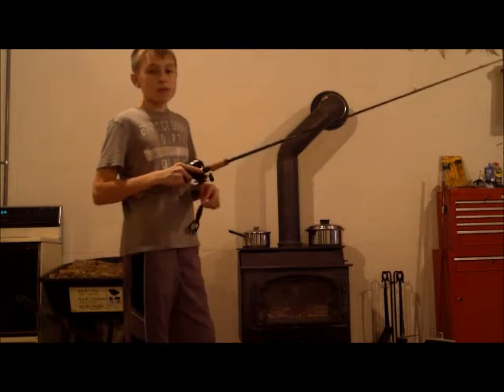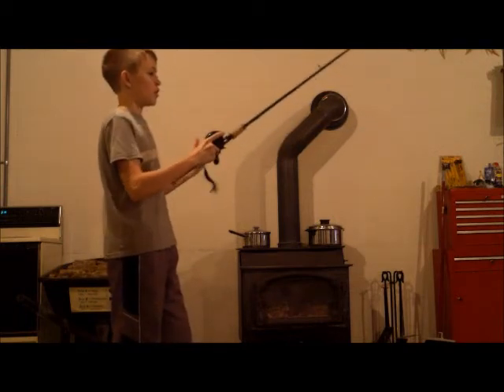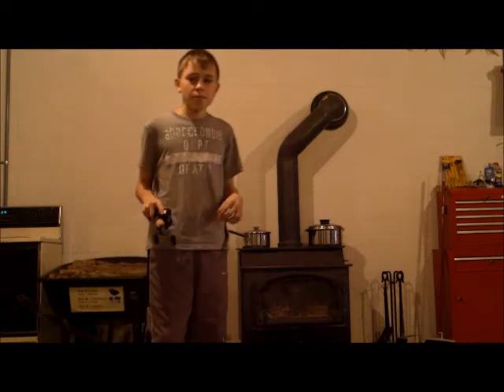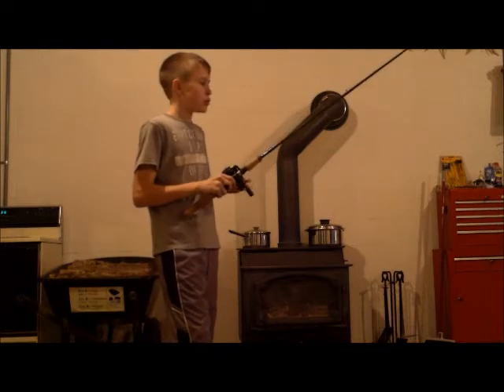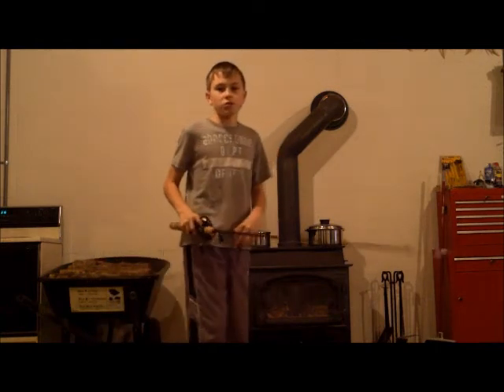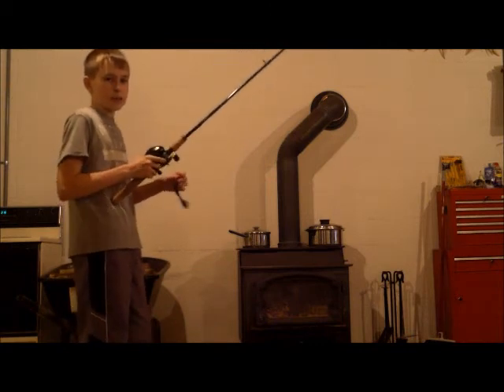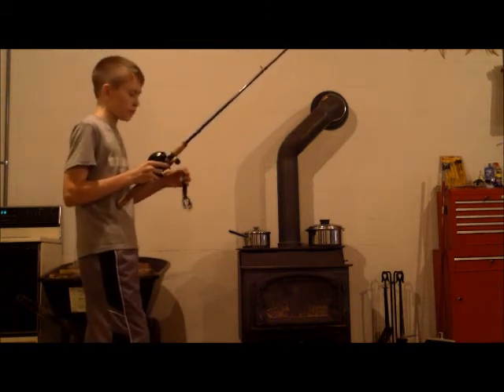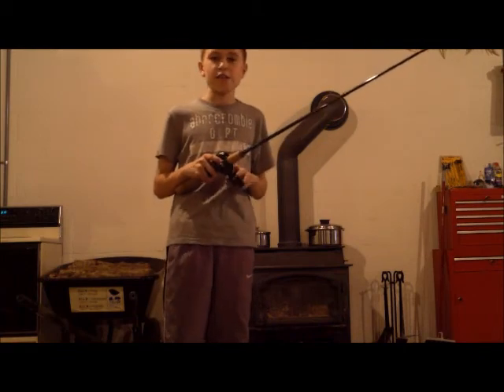Fishing 101 Video 4 Part #1 Flippin & Pitchin